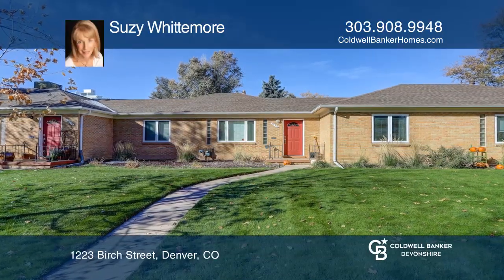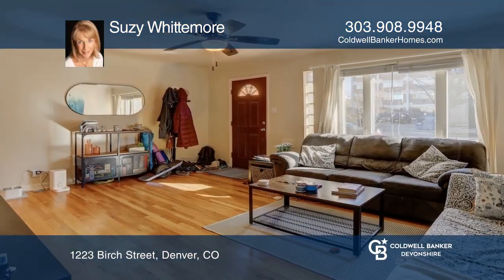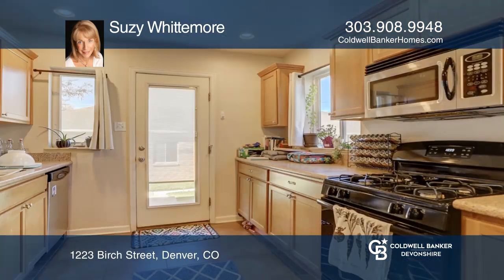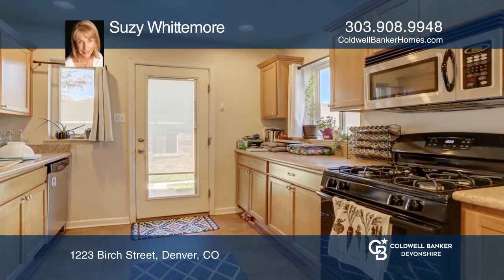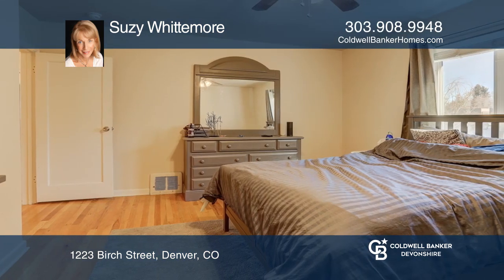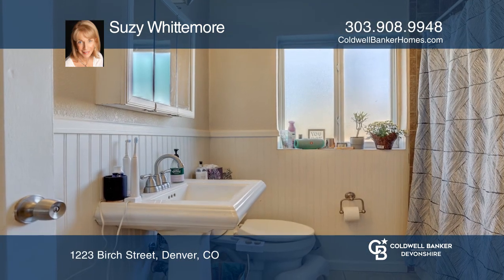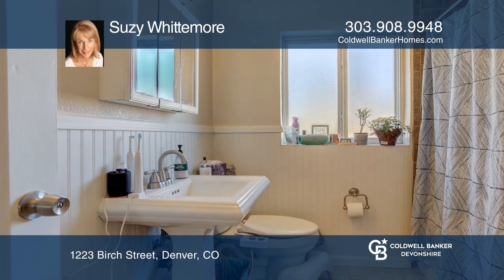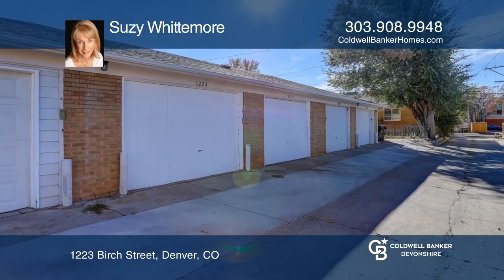Suzy Whittemore presents 1223 Birch Street Denver, CO | ColdwellBankerHomes.com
1223 Birch Street, Denver, CO

One of only five row houses, this two bedroom/one bath all brick townhome has been well cared for and in excellent condition.  GREAT INVESTMENT OPPORTUNITY WITH TERRIFIC RENTAL INCOME!!! It is located close to the new 26-acre project at 9th and Colorado with all it has to offer...movie theater, Trad